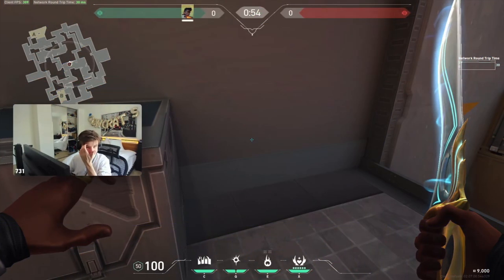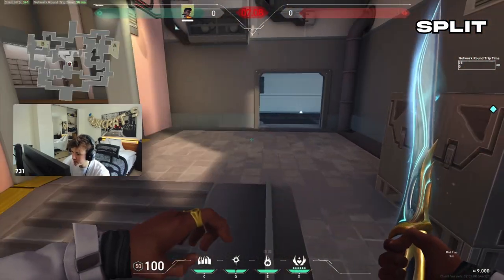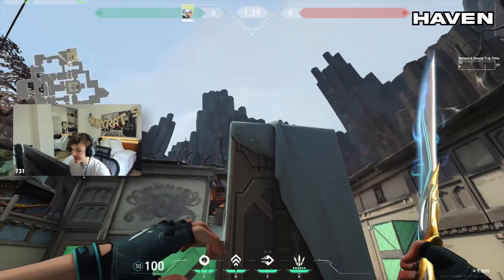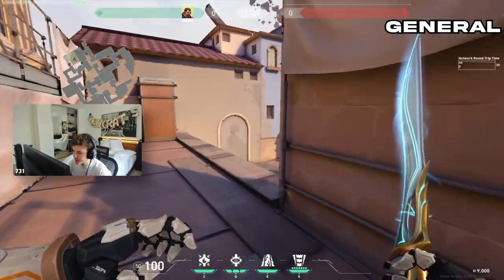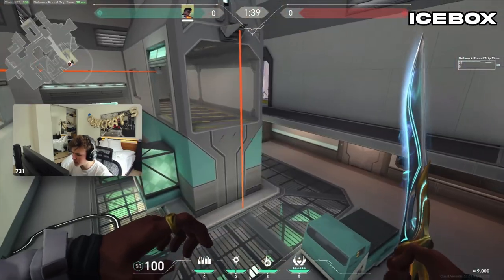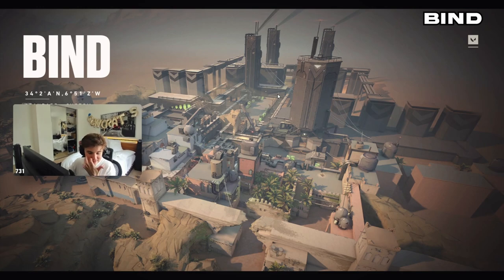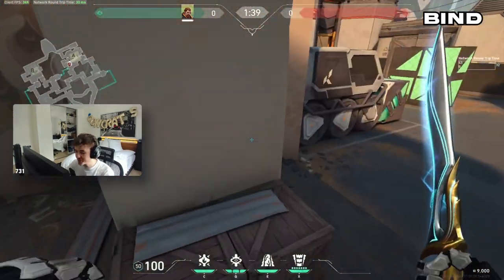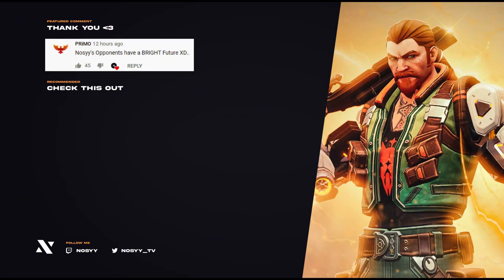5 ESSENTIAL Jumps to Rank Up FAST *VALORANT Tricks & Tips*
Settings -
⚡️  Sensitivity: .4 800 DPI
🎯  Crosshair: 1 5 1 1 Cyan
🖥 Resolution: 1798x1080

Rank -
⭐️ Radiant since Act 1 (Peak 1 NA)
All highlights are taken from Radiant / Immortal games, tournaments, and scrims